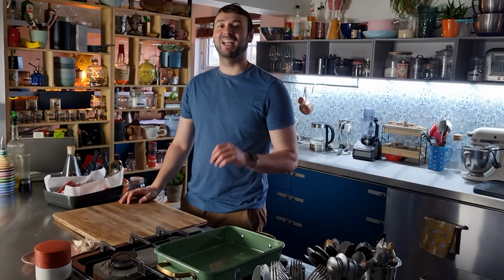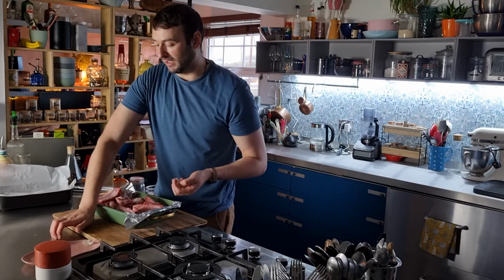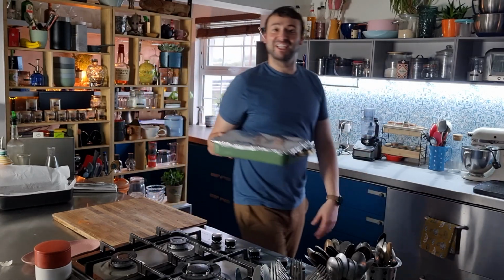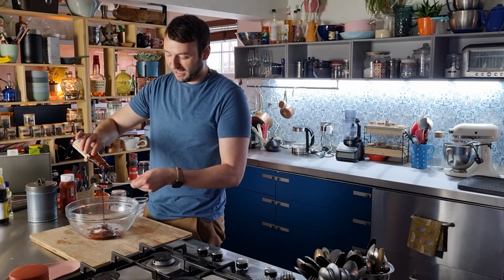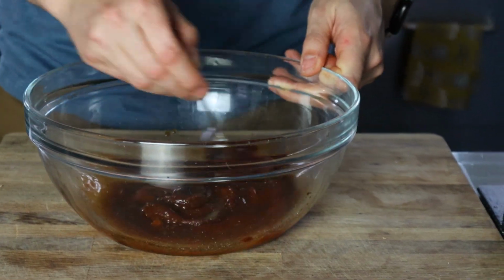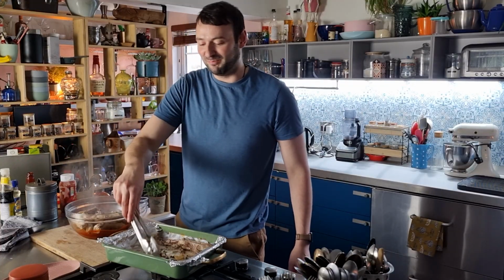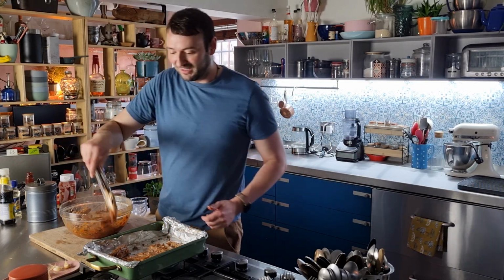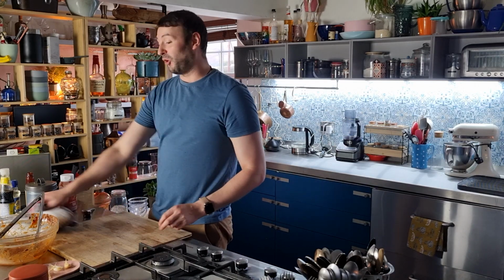Asian style ribs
Sticky Asian style oven pork ribs.

Delicious sticky Asian style ribs. Let's be frank, ribs do take a long time to cook. However, most of that time requires no effort from you and the reward tender juicy sticky ribs that are finger licking good. There is certainly enough ribs here to feed four, but in our house two of us can finish them off. I suggest if having as a main course serve with slaw, perhaps some good chunky chips and plenty of napkins. I also think beer is essential too.